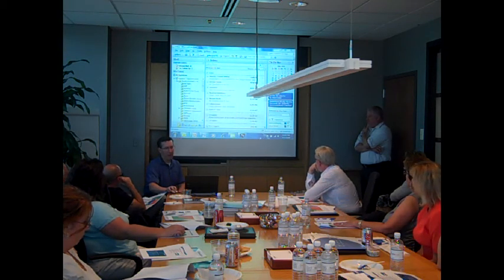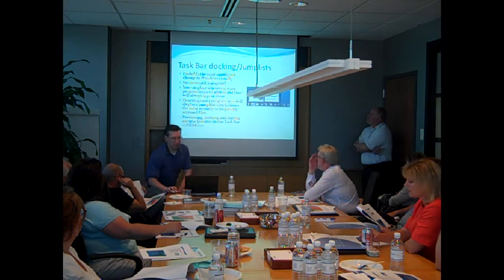Next Level Technology - Windows 7: Task Bar & Jump Lists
Next Level Technology Director of IT Joe Ziolkowski reviews the Windows 7 Task Bar and Jump Lists